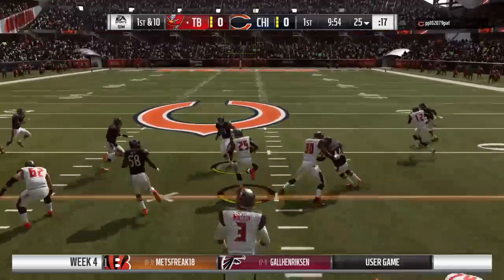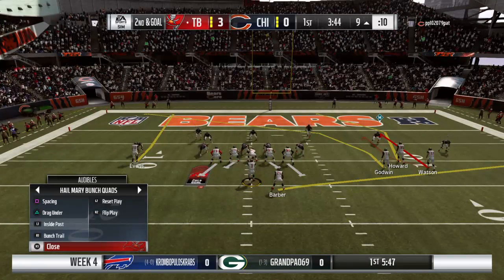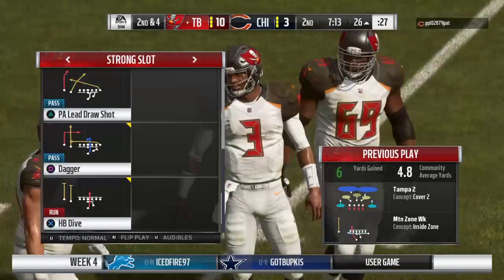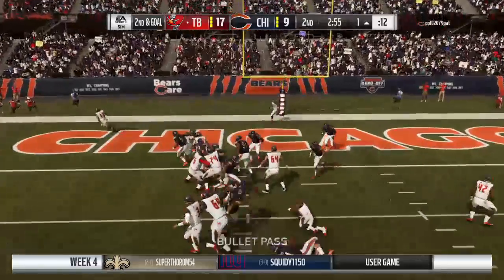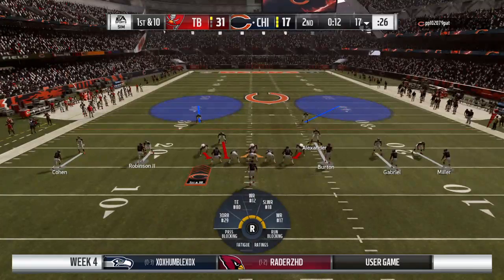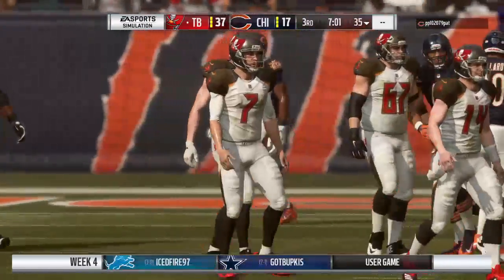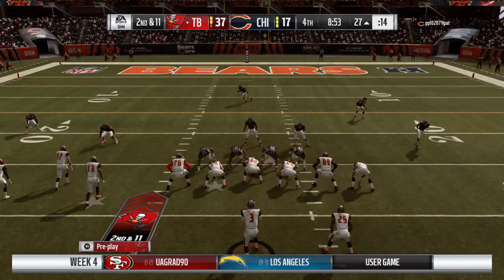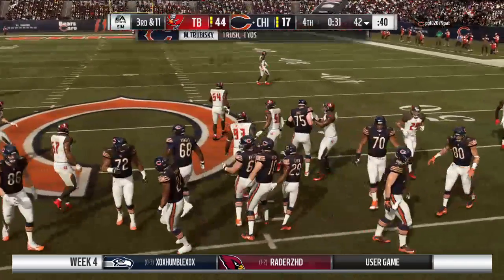AusTheeBoss's Live PS4 Broadcast